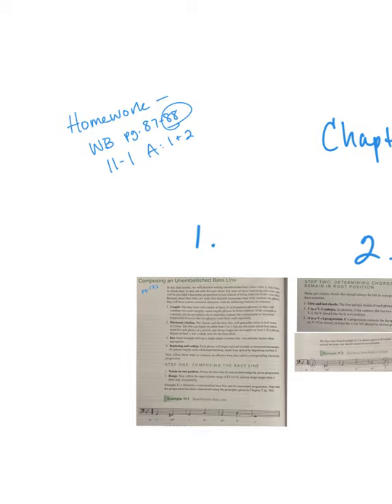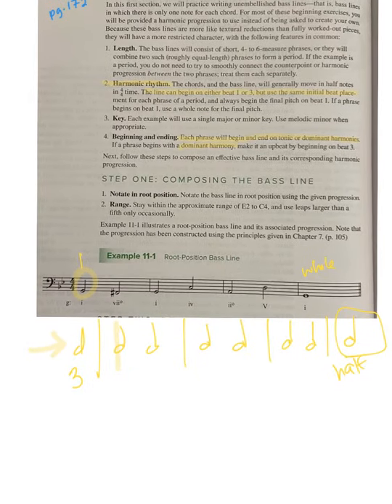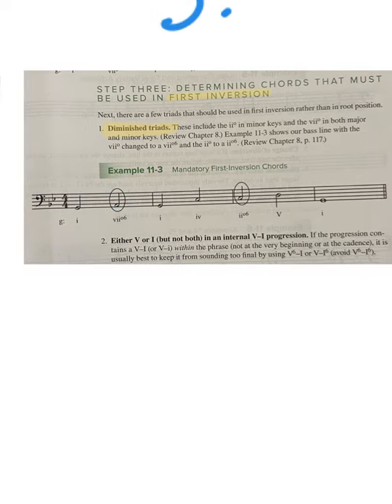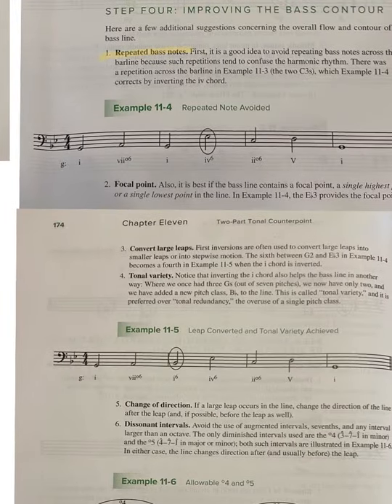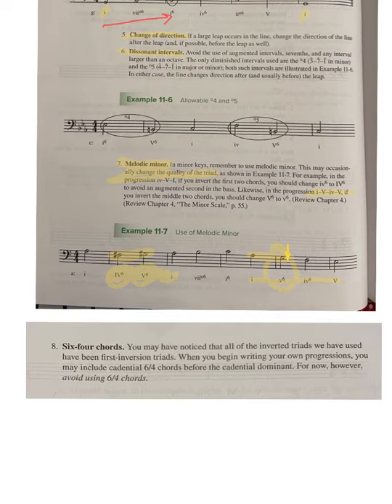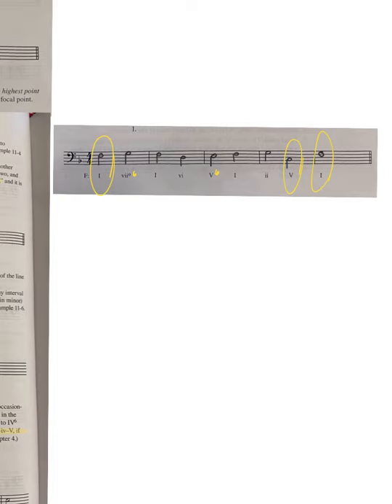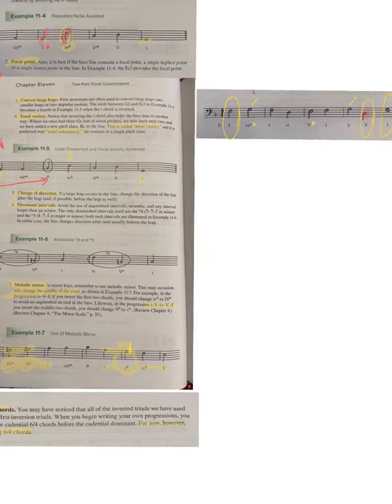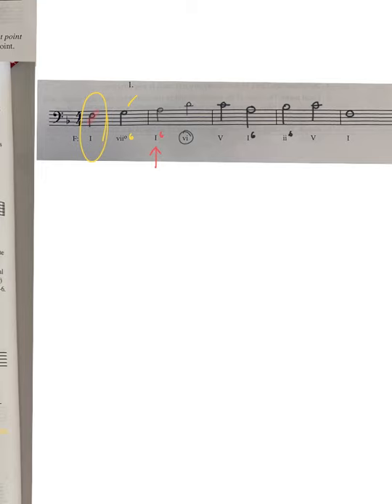Tonal Harmony ch 11 part 1